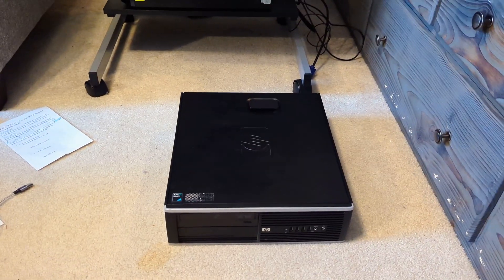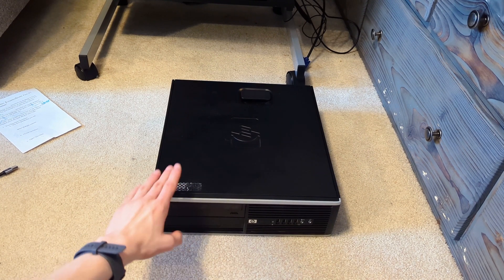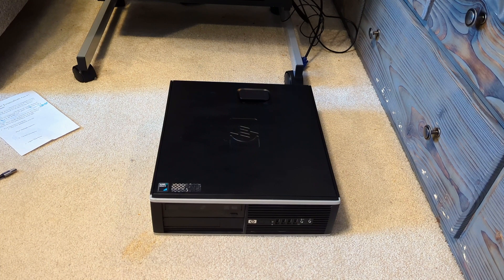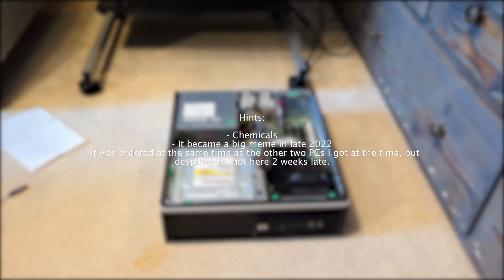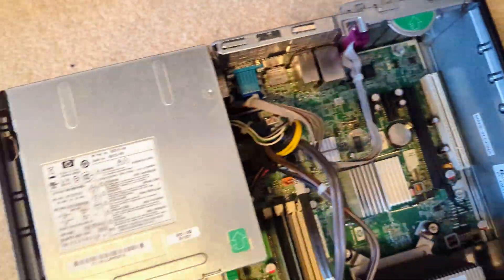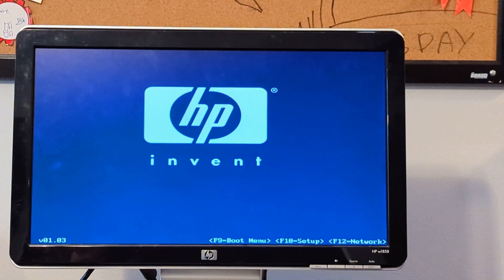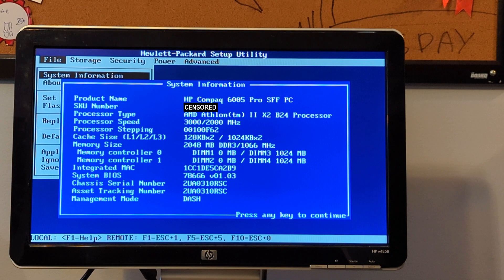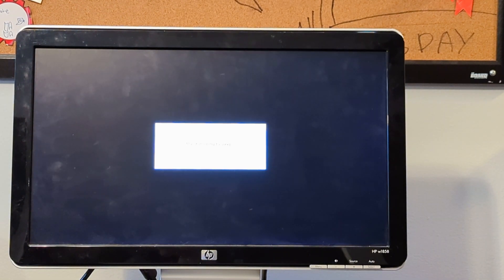HP Compaq 6005 Pro Acquisition and Test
I got an HP Compaq 6005 Pro, as the third part of my PC haul from January including the Lenovo ThinkCentre A70 and Dell Inspiron 3252. Now what? Well, I make a video about it, look at the system information, open it up, and more, like later installing Windows Vista on it. I also want to mention this video was doomed from the start, having gone through THREE video projects in TWO programs, and taking a few weeks to edit due to a mental health break.

Note: this video contains censored language not recommended for people ages 12 and under in the first second of the video. The words have been censored, however, because I don't want this video to be demonetized in the future (if I ever get monetized on YouTube).